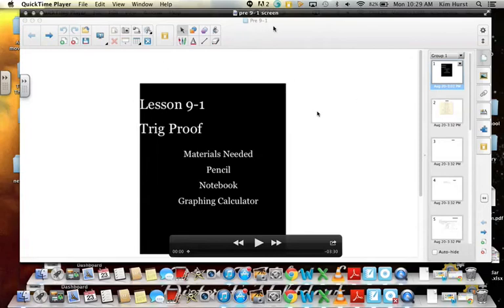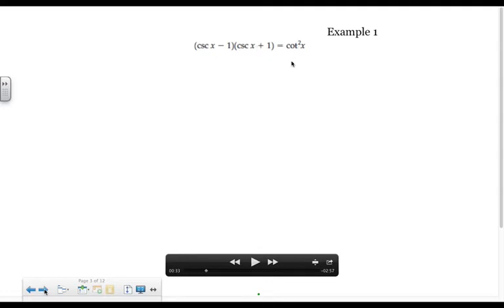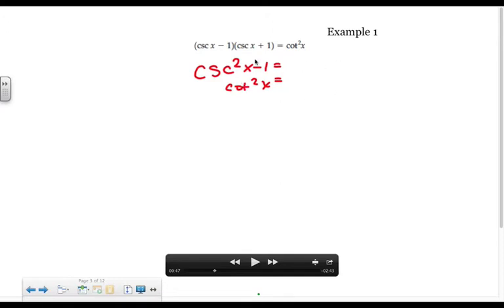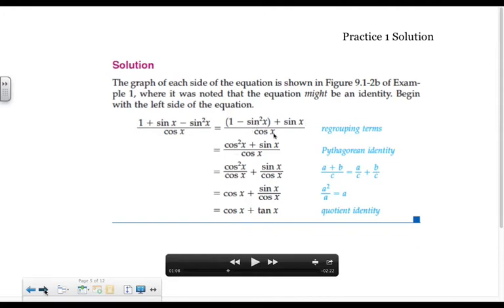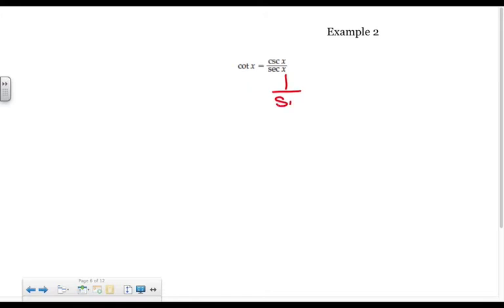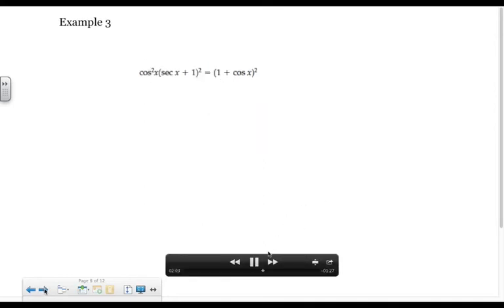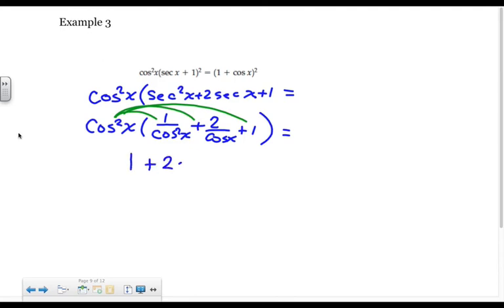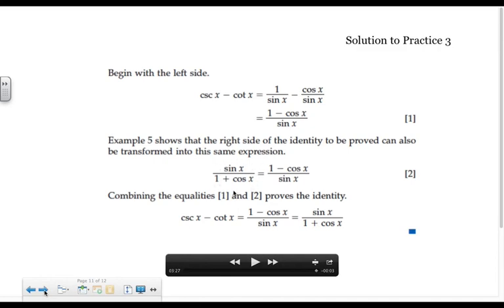pre 9 1